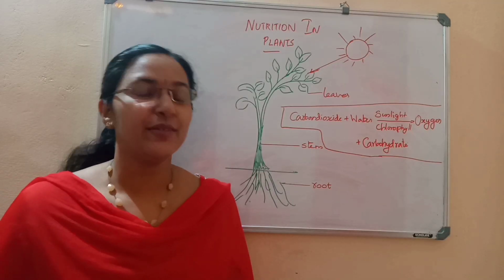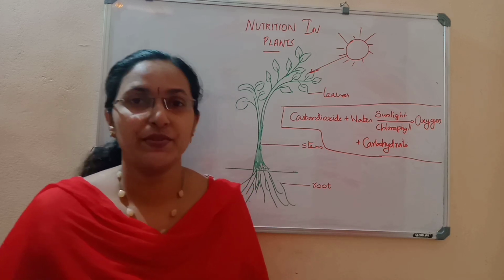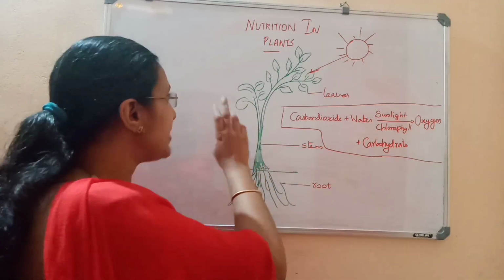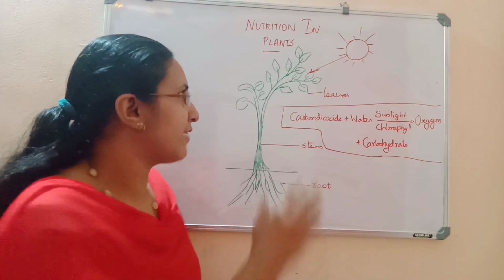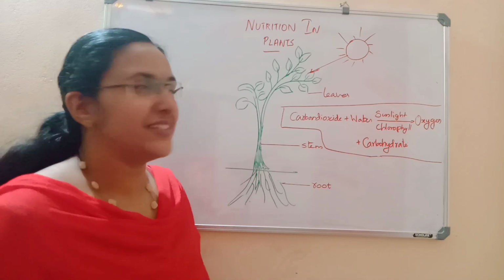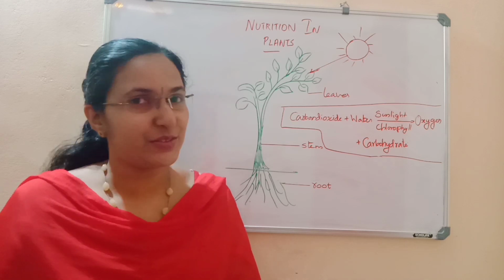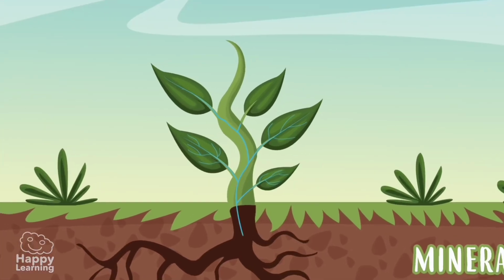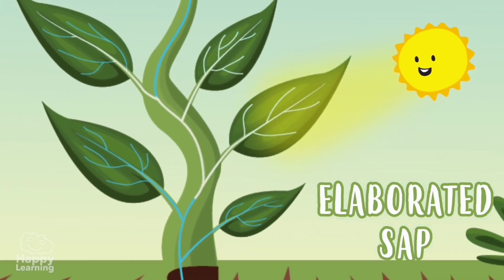CLASS 7- AUTOTROPHIC NUTRITION